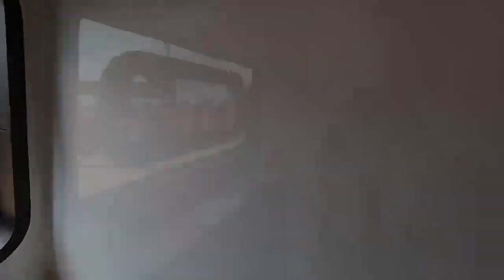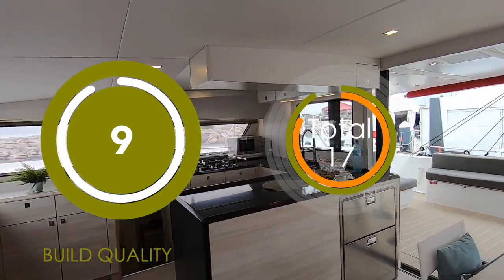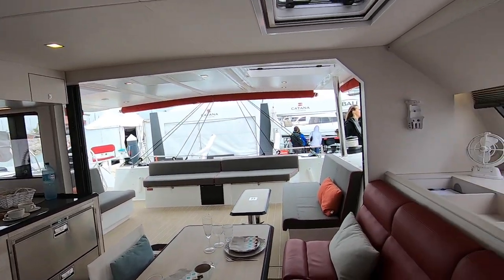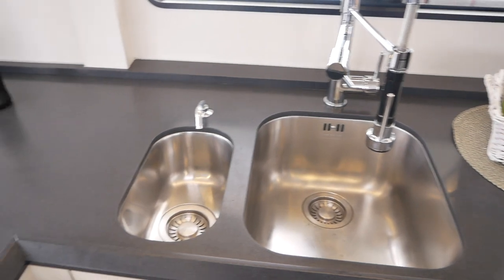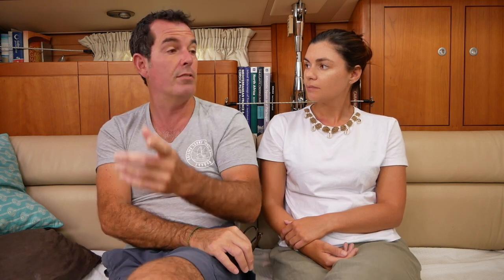Catana 53 Catamaran Review 2019 | Our Search For The Perfect Catamaran.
This is the review of the Catana 53 catamaran. The Catana range are renowned for being good offshore performance catamarans. But would this be the perfect catamaran for us?  As you may know, we are reviewing and touring catamarans with the view to purchasing one ourselves. Feel free to add your scores to our review system over at

The equipment we use:

Panasonic Lumix G85

Go Pro Hero 7 Black

DJI Mavic Pro 2

DJI Spark

Manfrotto Pixie

Manfrotto Smooth head tripod

DJI Osmo 2

Lowepro Passport 3

All this equipment has been tried and tested in the field and we love it! If you're interested in purchasing any of these items, please consider using the links provided above. Thankyou :)

All tracks featured in this episode are credited at the end of the video in the order that they appear.

Like what we do? Our Patrons receive all sorts of benefits and perks for as little as $2 per month.

⛵ About Us: This is us, an Aussie girl and a British guy and for some reason, we’ve become completely obsessed with the idea of sailing around the world and sharing our experiences and information through our sailing lifestyle videos with others.

Want to hear our Tweets? Images, videos and our thoughts, almost on a daily basis? Well look here for that:

Finally, we now have Spapchat! We post stories and photos on Snapchat regularly and it's a lot of fun. Search for @yachtrubyrose.

™Sailing Yacht Ruby Rose - OFFICIAL